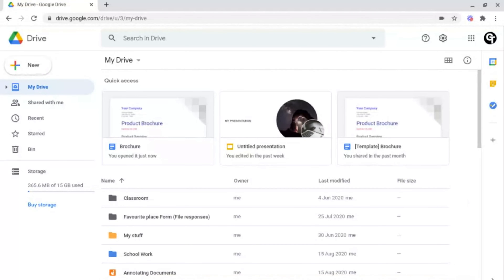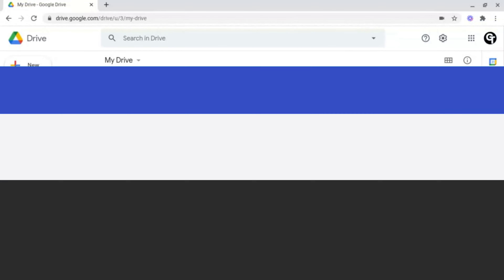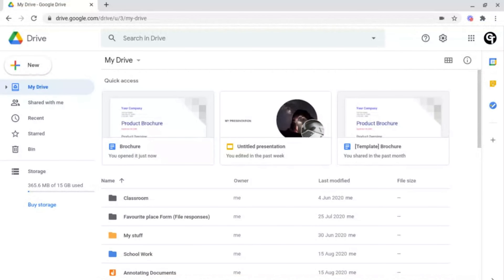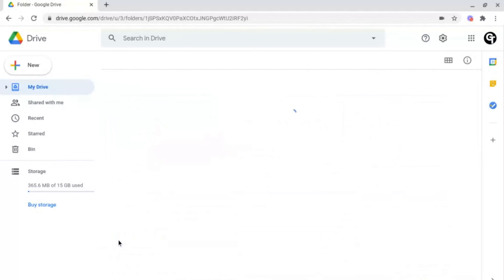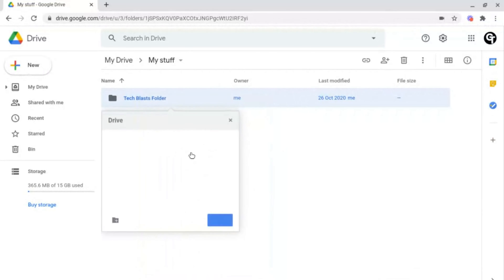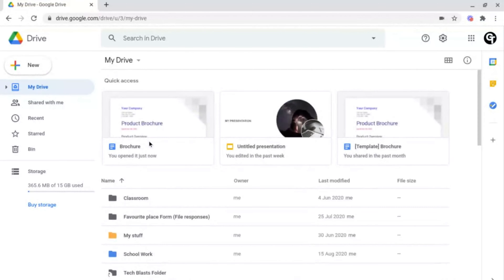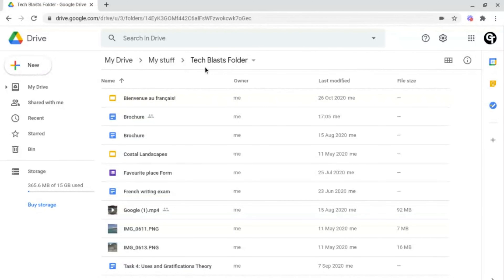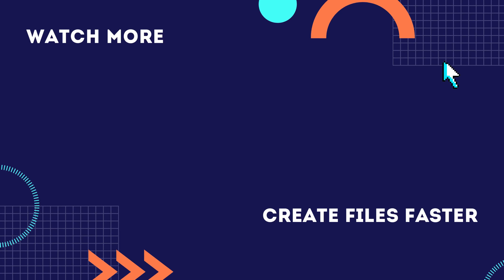How to create Shortcuts to Google Drive Folders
📒 Notes 📒

2️⃣ How to create Google Drive Folders (FULL TUTORIAL):

3️⃣ How to create files quickly and easily from within Google Drive (FULL TUTORIAL)

Google Drive folders. Drive Folders. Organise your Google Drive. Google Drive shortcuts. How to create Google Drive shortcuts. Access your Google Drive folders quickly and more efficiently by creating google Drive shortcuts. To do this, all you need to do is right-click on your folder and then go down to 'Add a link to Drive'